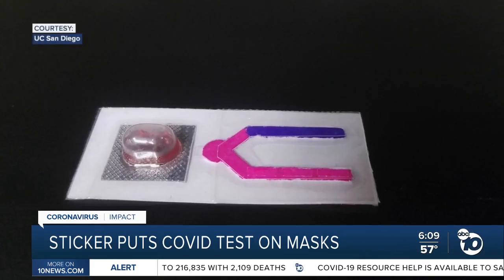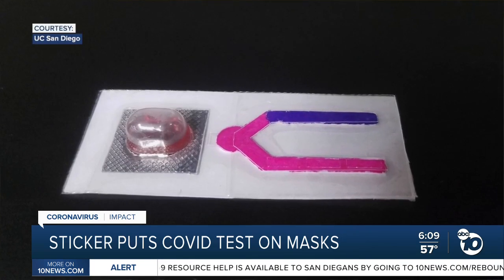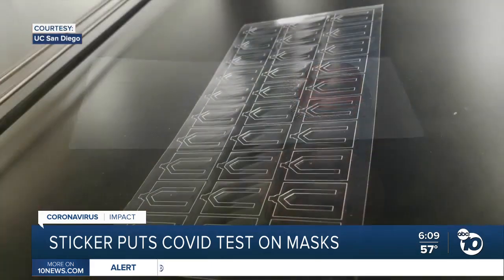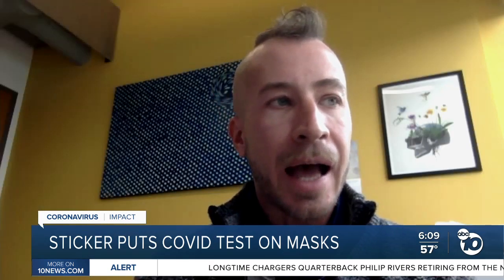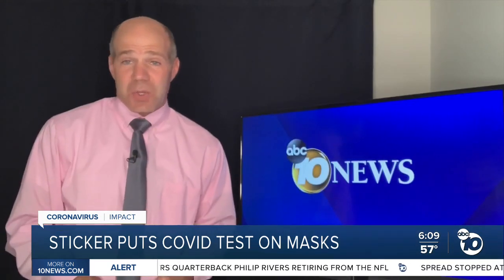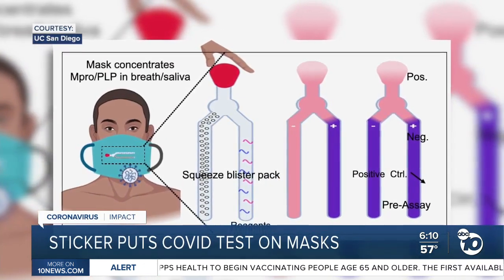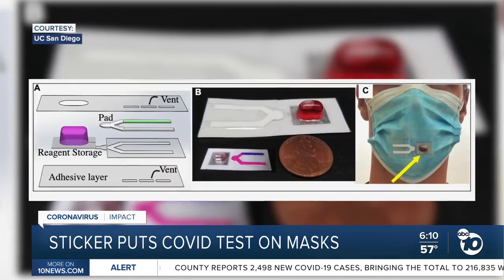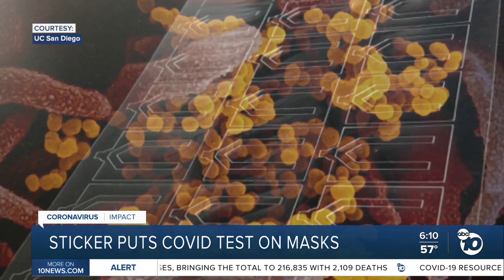Sticker puts simple COVID-19 test on masks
Researchers at UC San Diego have developed a simple COVID test that fits on a small sticker on a mask. They say it can be a good early indicator of risk for exposure.